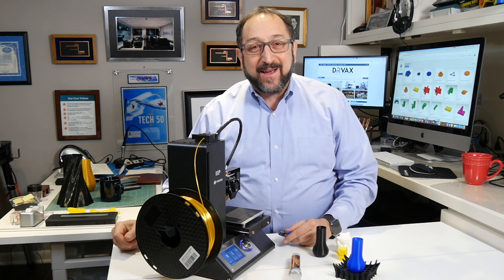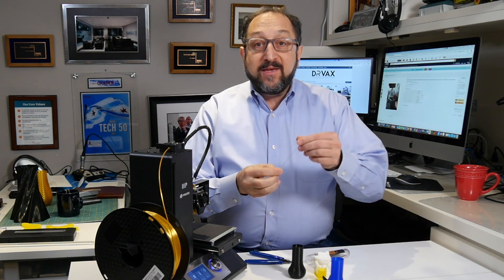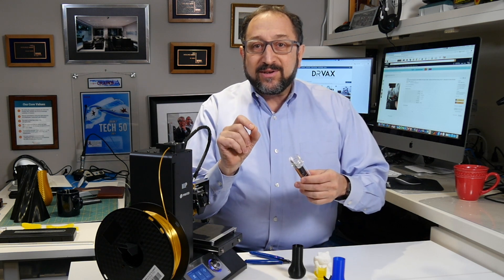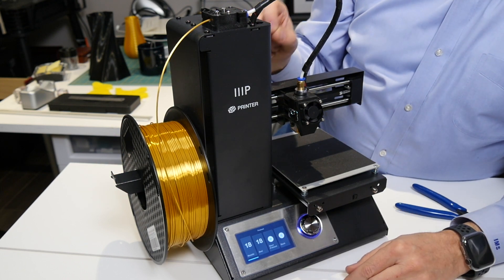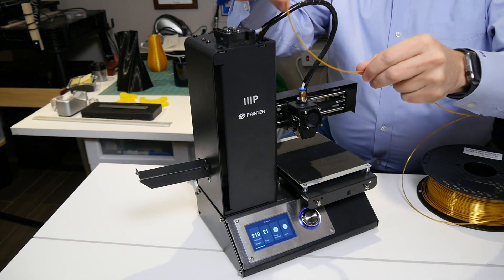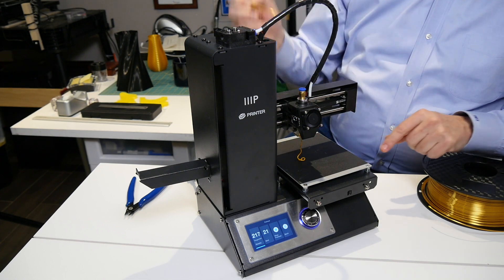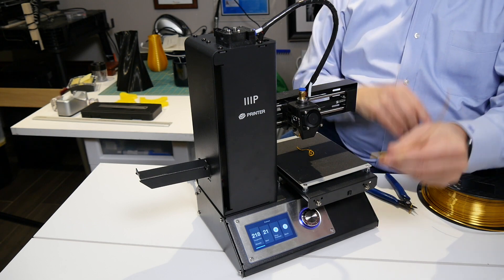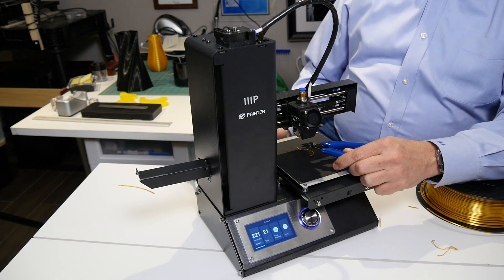The Easy Way to Unclogging Your 3d Printer Nozzle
This video demonstrates a very easy way to unclogged a nozzle on your 3d printer.  The technique is suitable for both 3d printing beginnings and experts.

In the example I used a Monoprice Mini Select, however, I have used this technique on an Ender 5, a Prusa I3 Mk3, and a Monoprice MP10.

The 0.4mm Needles I used in this video are available at Amazon:

Irv